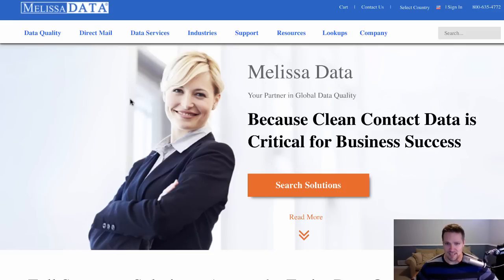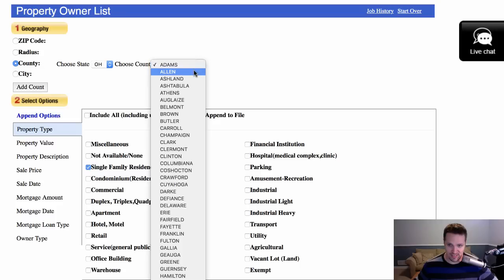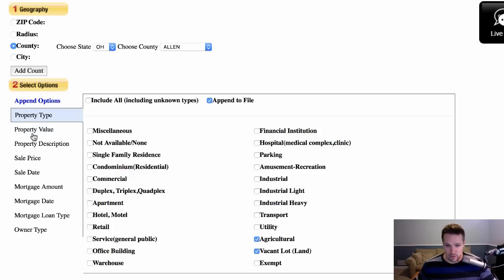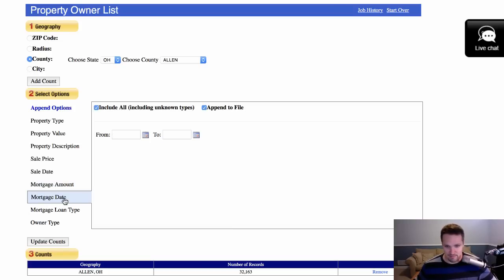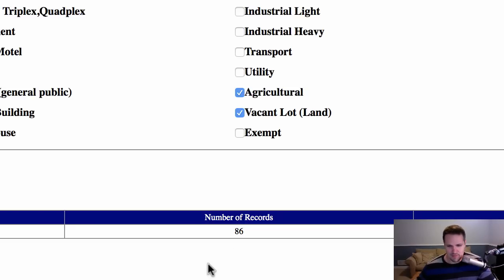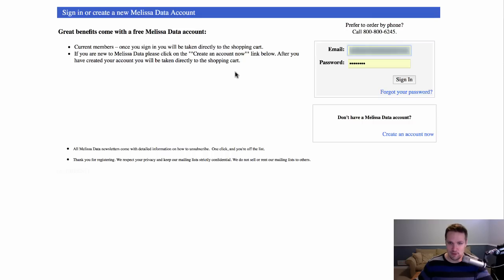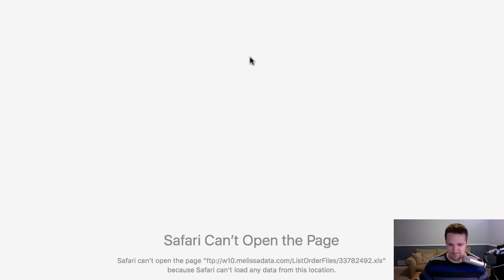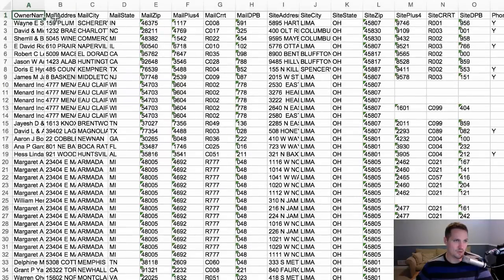Finding Motivated Sellers With Melissa Data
Melissa Data is a BIG data company. If you check out their website, you'll see that this company has a ton of products and services available for people who need information.

For the purpose of real estate investors and real estate agents, there are two primary tools this company offers that will be of interest. The Property Owners List and the Property Information Lookup tool.

In my conversations with the customer service rep at Melissa Data, I found that this company pulls their data from CoreLogic (the same source that several of the other services listed in this blog post use). I was also told that the data from each county is updated every 30 days, but when I asked, "Can you tell me what date XYZ county was last updated?", they couldn't tell me any specifics - so it was hard to get a feel for whether their information was 1 day old, or 30 days old (assuming the customer service rep was correct in the first place).

Pros:
- Very good/helpful filtering options available (including vacant land).
- Filtering options are well chosen and seem to be compiled well for real estate investors (i.e. - out of state owners, out of county owners, etc.)
- Good customer service help available (via phone or live chat).
- No subscription/commitment necessary.

Cons:
- No GIS data available in the Property Info Lookup service.
- No Tax Delinquent data available.
- Users cannot see the individual leads before downloading the list.
- Cost per lead is higher than other services (probably because no subscription is necessary).

Pricing:
Melissa Data has a TON of different data products available, but as far as I could see, there were just two that were legitimately useful for the purpose of real estate professionals.

If your primary goal is to generate lists for your direct mail campaigns, the good news is - Melissa Data doesn't require an ongoing subscription (in fact, they don't even offer a subscription for this service). Instead, this service will charge anywhere from .11 - .15 cents per lead (the price goes up or down based on the filtering criteria you enter).

Depending on how many leads you need to generate and how frequently you need to use the service, this could end up costing you more or less than a subscription based service... and that's something only you can determine.